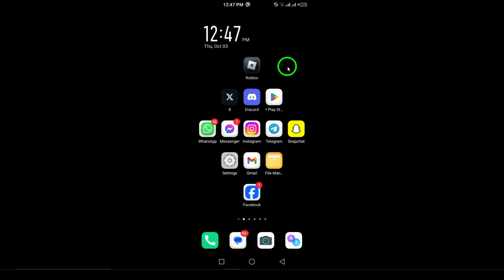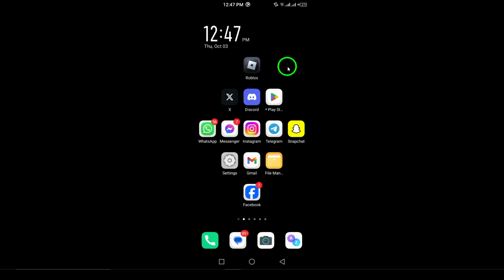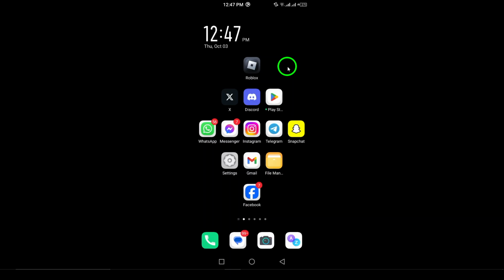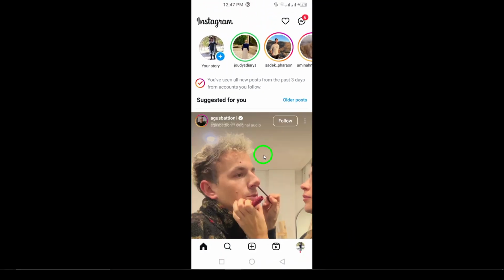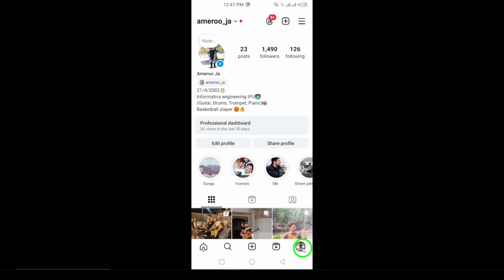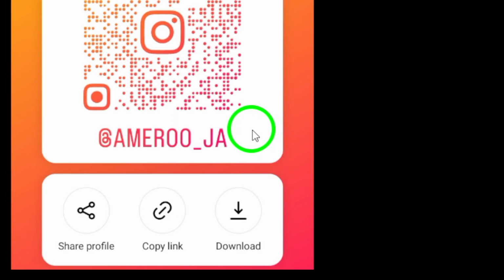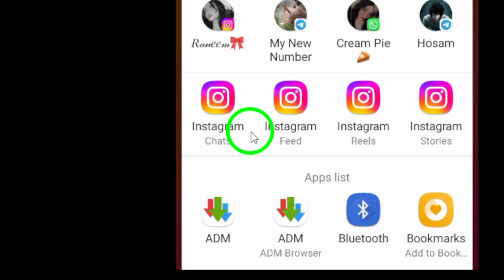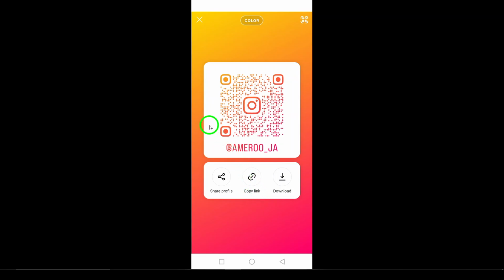How to Share Your Profile Link on Instagram (Updated)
Learn how to share your profile link on Instagram with ease! This updated guide will walk you through the simple steps to promote your account and connect with friends quickly.

1. Open the Instagram app on your Android device.
2. Tap your profile picture at the bottom right.
3. Tap "Share profile."
4. Tap on "Share profile" icon.
5. Now you can share the profile link using Messenger or other apps.

Sharing your profile link is a great way to help others discover your content.

Chapters:
00:00 Intro
00:12 Soultion
01:05 Outro